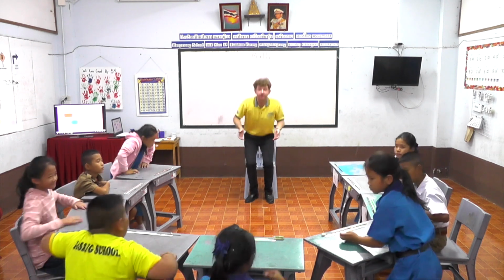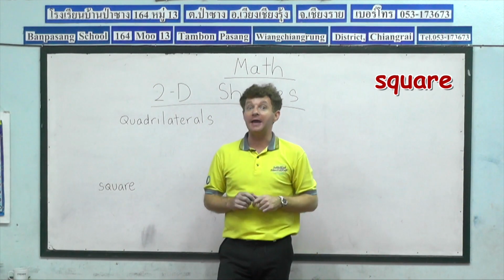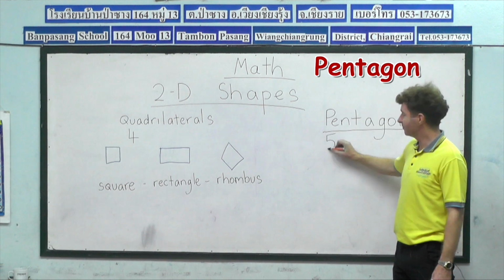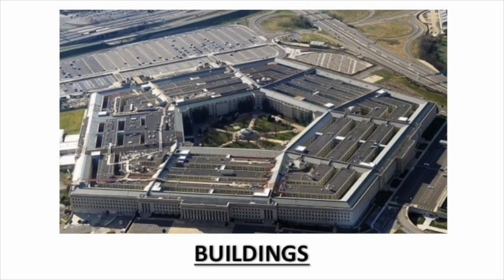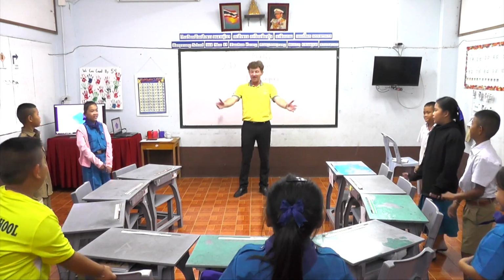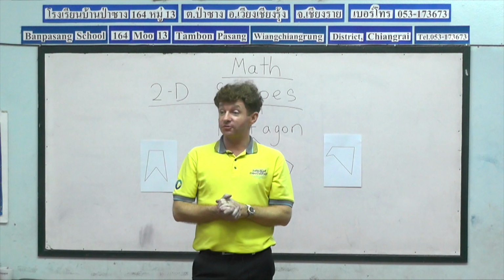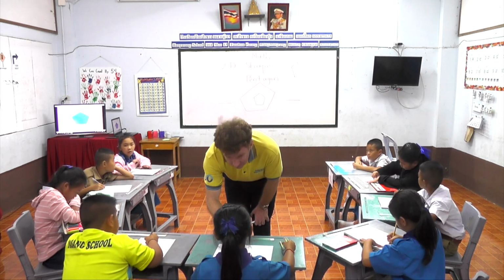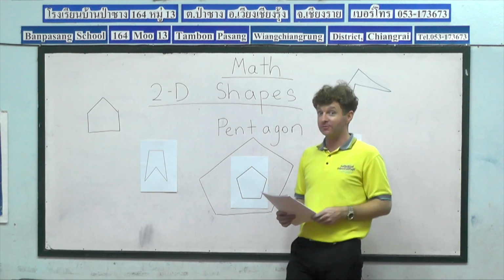Year 3 Math, Lesson 122, Pentagons